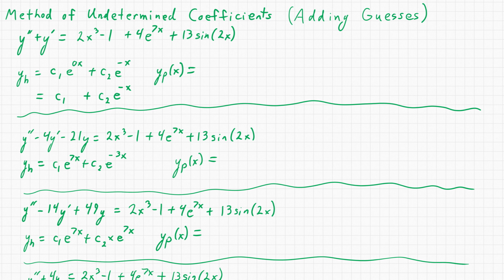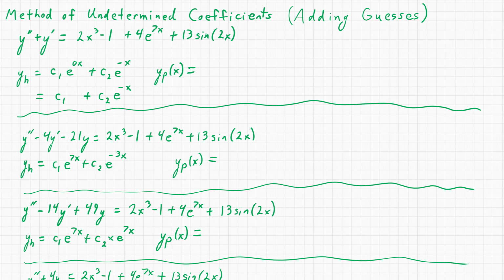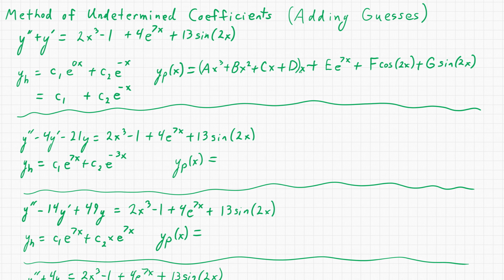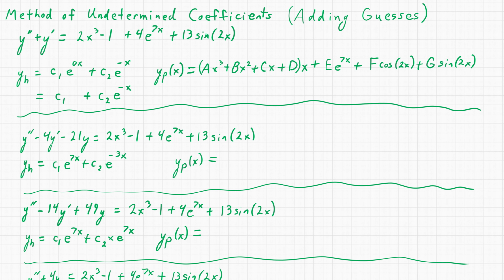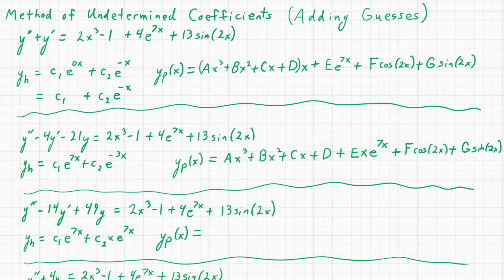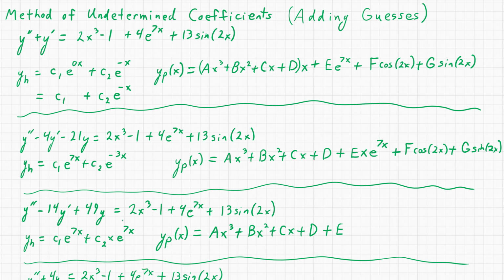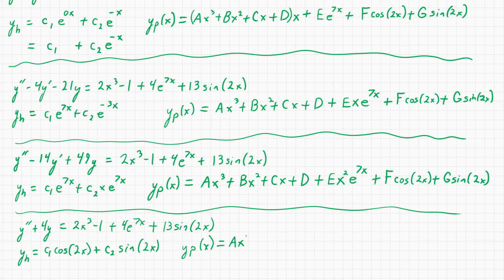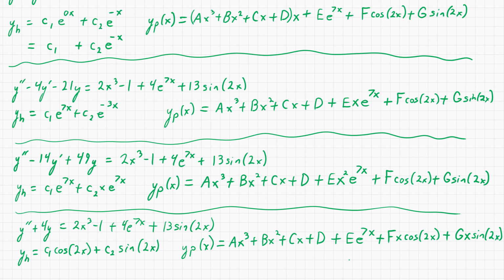Undetermined Coefficients Adding Guesses Part 2 of 2